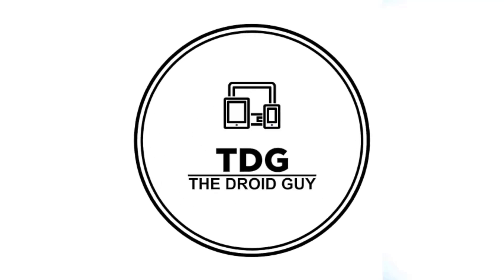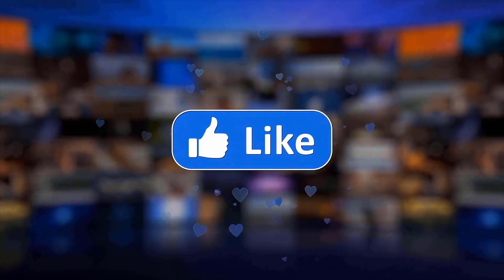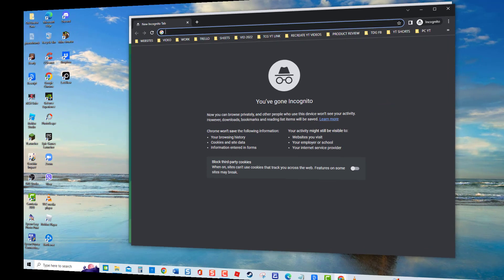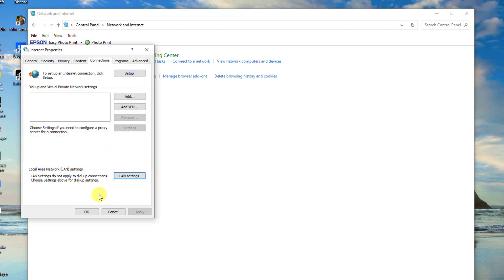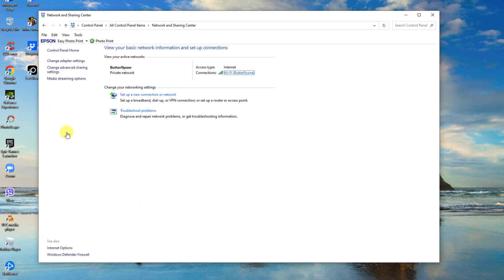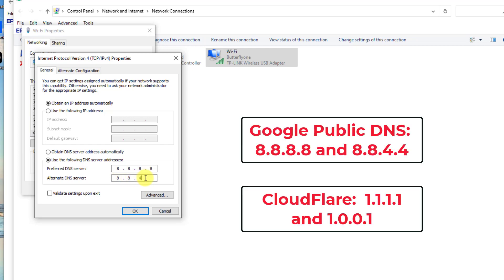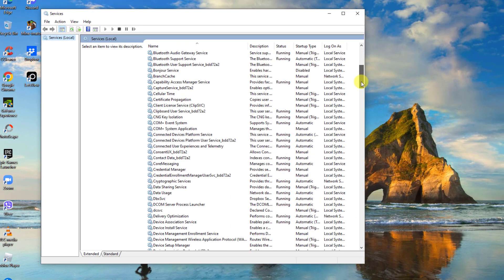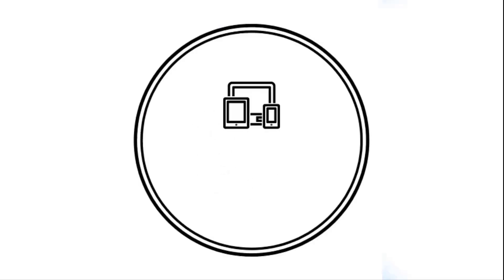How to Fix ERR_CONNECTION_TIMED_OUT error on Google Chrome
It can be a very frustrating experience if you get a ERR_CONNECTION_TIME_OUT error with an error message that states This site can't be reached when trying to access a website using Google Chrome browser.

In this video, we will cover several troubleshooting solutions that you can do fix this error code message to get back to a smooth and hassle-free browsing of websites.

00:00 - 00:36 Introduction
00:44 - 01:11 Try Incognito Window
01:12 - 01:56 Check LAN settings
01:58 - 03:08 Change DNS server
03:09 - 03:53 Change Cryptographic service